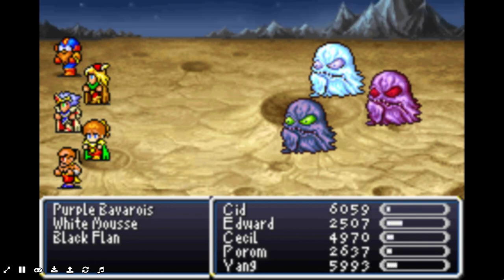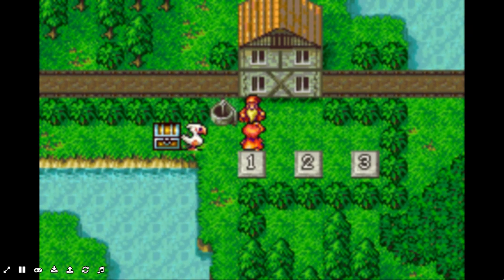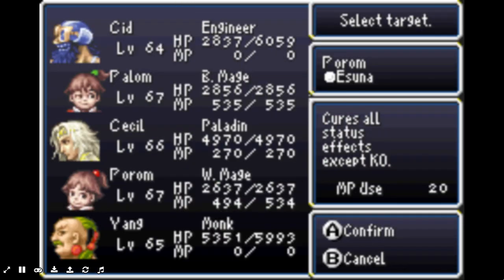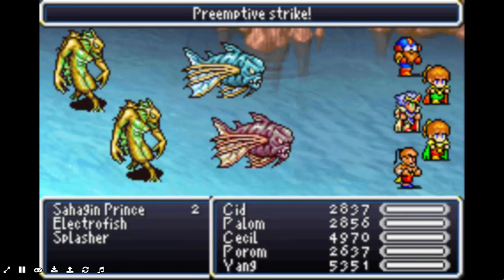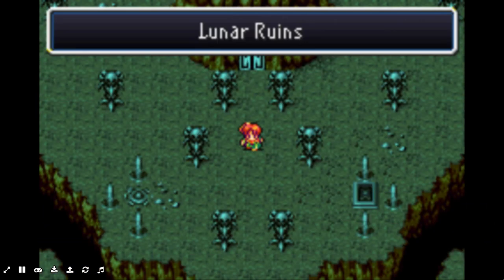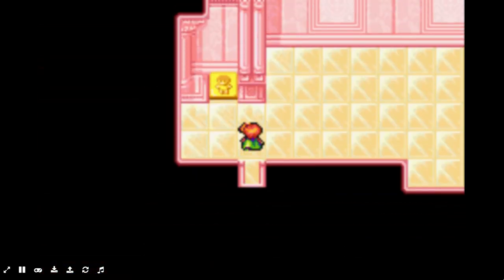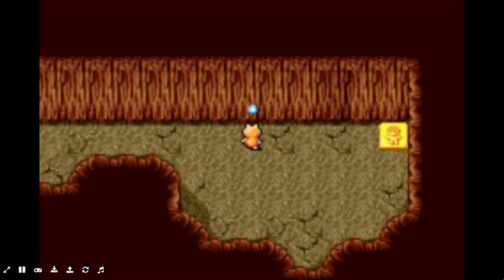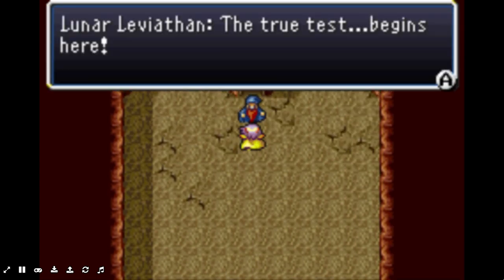Darksage Plays Final Fantasy 4 Advance Part 45 The Twins Test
well we get to play as both Palom and Porom so that was kinda cool and it was a decently fun trial. Also dont worry about trolling me at the start it was pretty funny.